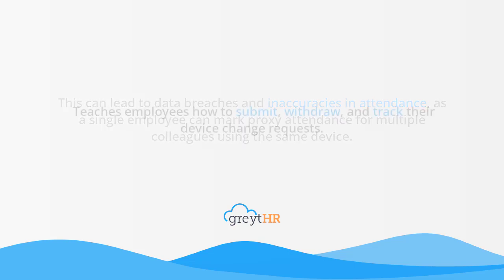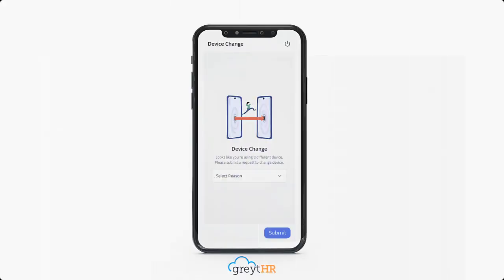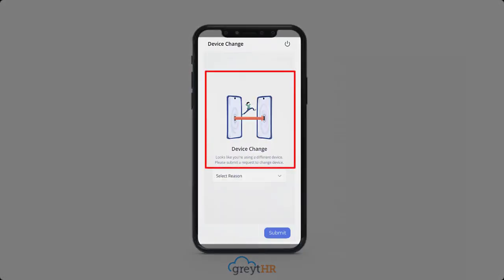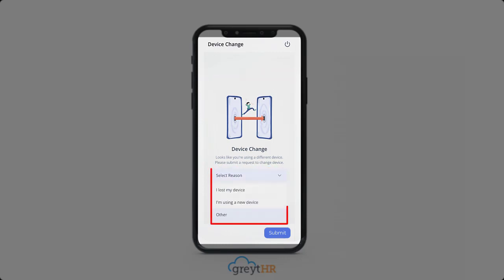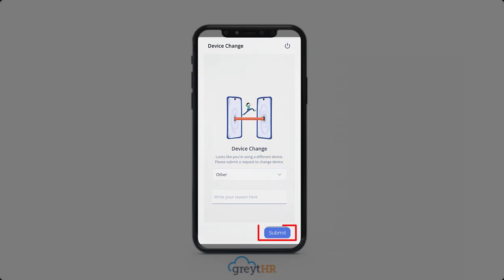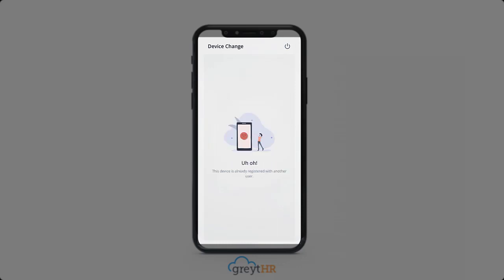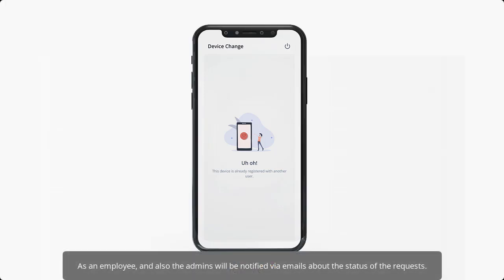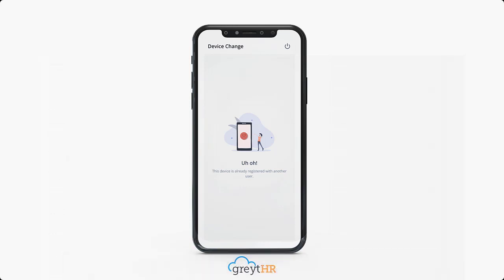Employee Mark Attendance on greytHR's ESS Mobile App I Register Your Device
The practice of employee proxy attendance by sharing login credentials can lead to data breaches and attendance inaccuracies, as a single device can mark proxy attendance for multiple colleagues. GreytHR's DeviceDetect Employee Guide helps employees submit, withdraw, and track device change requests by educating employees on the proper use of their own devices.